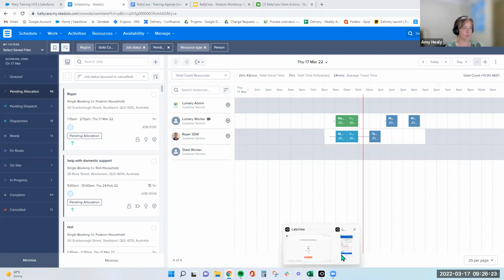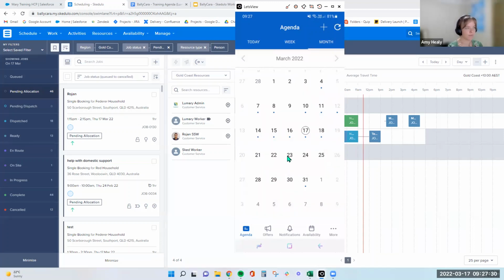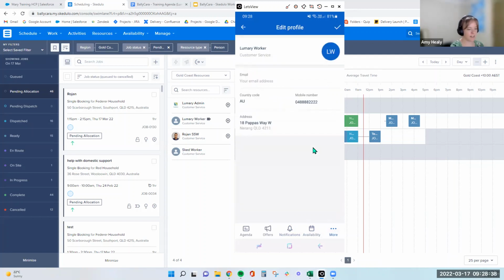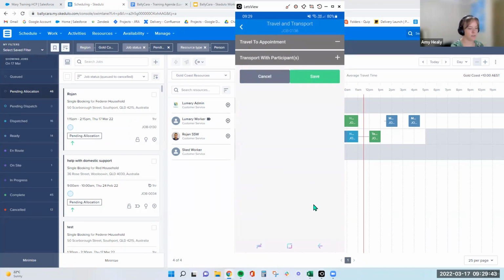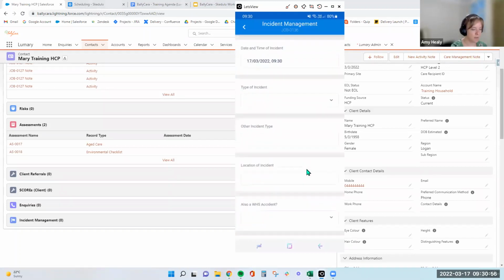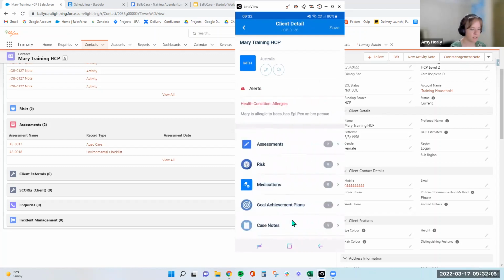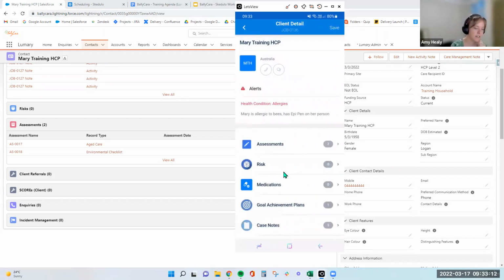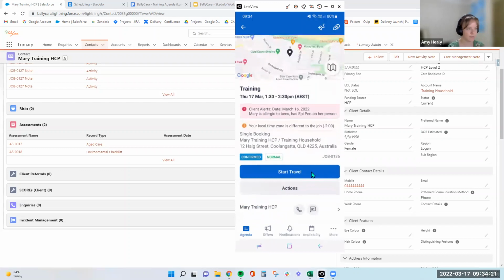Skedulo Mobile App: General Navigation